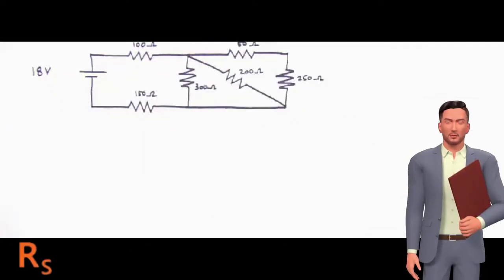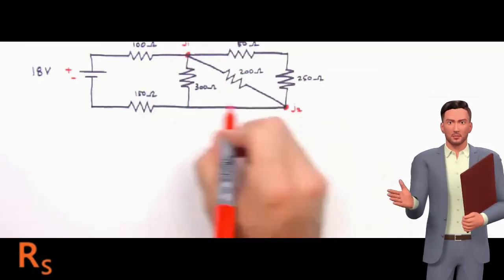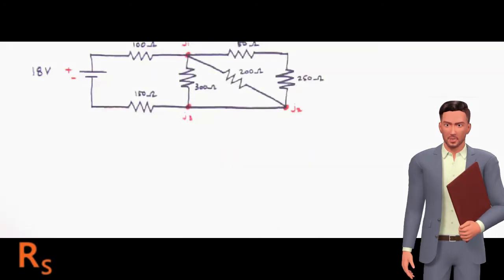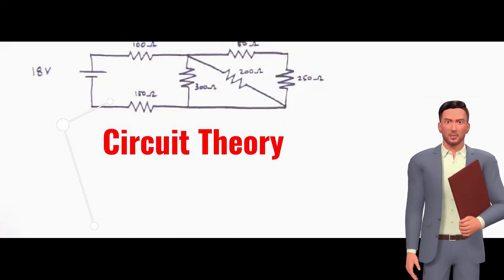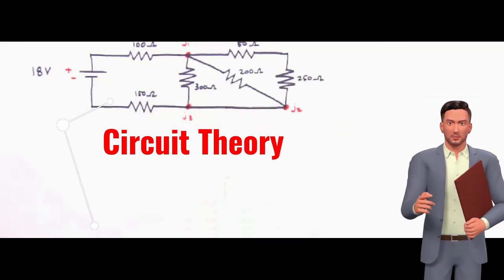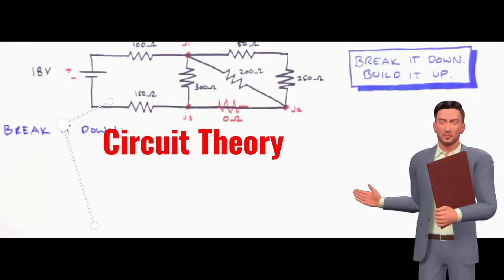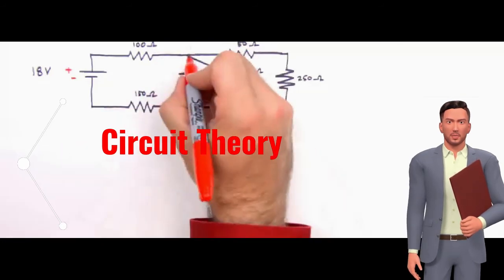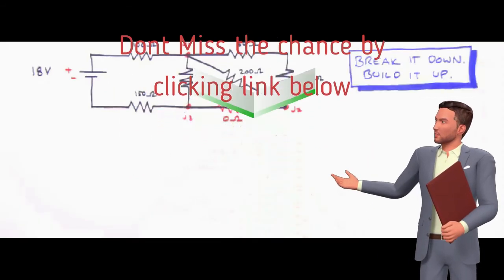what is Circuit Theory Complete Tutorial 2021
What is circuit Theory ?
1 Circuit Theory Fundamentals and methods Complete course.
2 Detailed Introduction with Complete description.
3 Join this online course and become a Circuit theory Expert.
4 Join Now Researcher Store and Attend your Course.
5 Click on the below mentioned Link